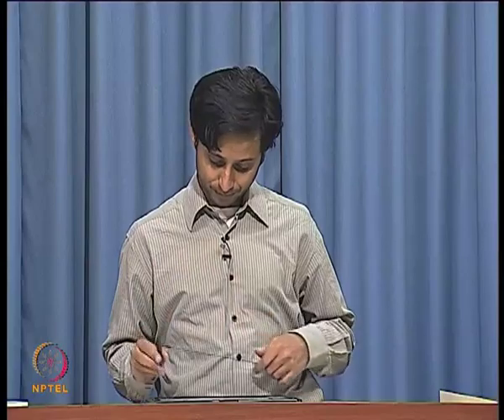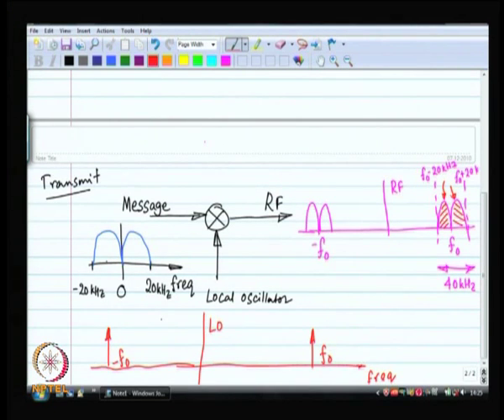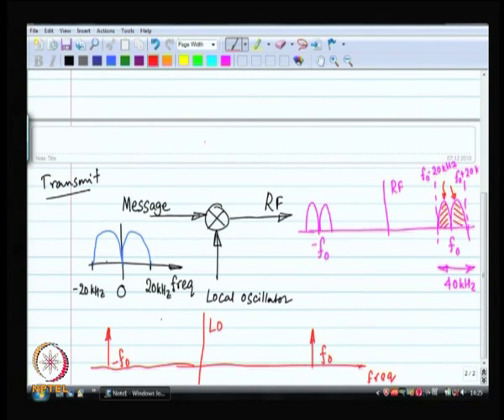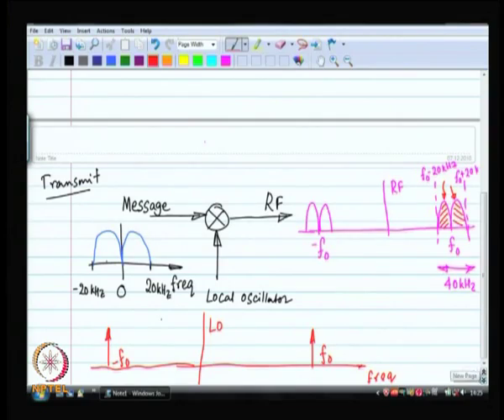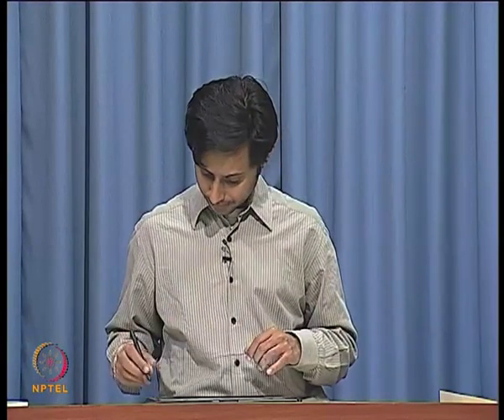Mod-09 Lec-27 Mixer non idealties contd